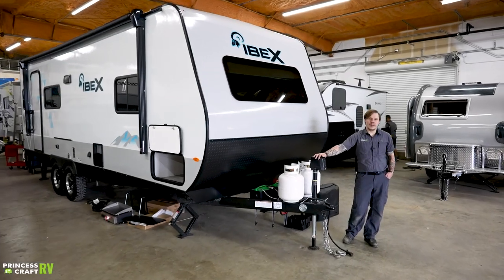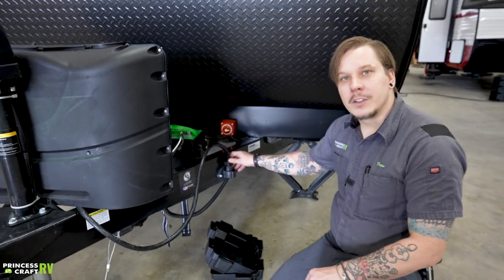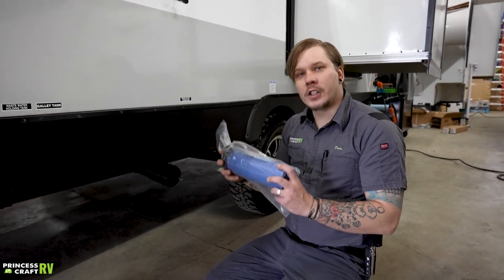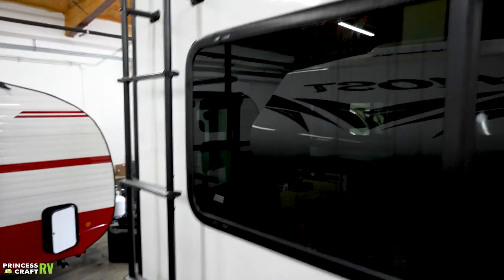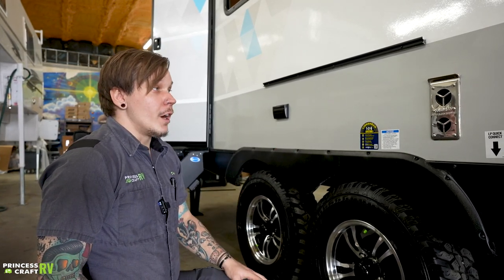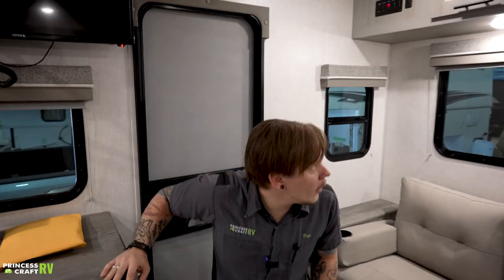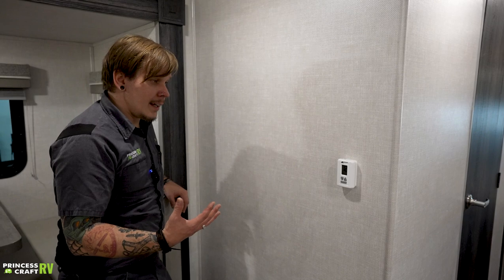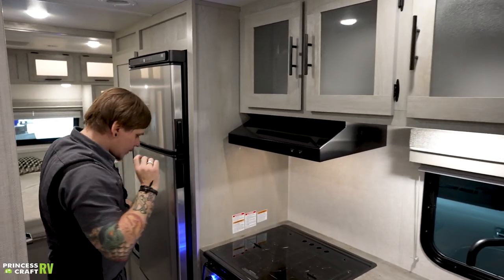2021 IBEX 23RLDS Tech Tour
A full-sized dinette slide and rear sofa placed directly across from the 32” TV make up the back end of this rear living floorplan. A deep 18” stainless steel sink, 6 cu ft gas/electric refrigerator, full pantry, and ample countertop space make this a chef’s dream RV. Upfront, you find a residential 60” x 80” queen bed with wardrobe storage on both sides. The optional outside griddle and standard outside shower make entertaining and clean up simple and fun.

All IBEX models feature the following standard equipment and options: Azdel construction, 6 CU. FT. refrigerator on all floorplans, Solar system with a large panel, controller, and 1000W inverter, Cold Weather Package: heated and enclosed underbelly, tank pad heaters, and enclosed termination system, 15K A/C, PVC roof with a 15-year warranty, All-terrain tires, and increased ground clearance, JBL wireless Bluetooth audio system, Central vacuum system, 12V, 32” television, Rhino-Rack RTV tracks, Panoramic front window, Seamless countertops, Stainless steel appliances, and an Outside cooktop.

SPECIFICATIONS
Exterior Length:  27' 6"
Exterior Height:  11' 3"
Exterior Width:  96"
Fresh Water:  40.00 gal.
Gray Water:  40.00 gal.
Black Water:  30.00 gal.
Awning Size:18'

STANDARD FEATURES
Azdel construction
6 CU. FT. refrigerator on all floorplans
Solar system with a large panel, controller, and 1000W inverter
Cold Weather Package: heated and enclosed underbelly, tank pad heaters, and enclosed termination system
15K A/C
PVC roof with a 15-year warranty
All-terrain tires and increased ground clearance
JBL wireless Bluetooth audio system
Central vacuum system
12V, 32” television
Rhino-Rack RTV tracks
Panoramic front window
Seamless countertops
Stainless steel appliances
Outside cooktop

OPTIONS
Suburban Cooktop Griddle

Recorded on location at Princess Craft RV in Round Rock, Texas